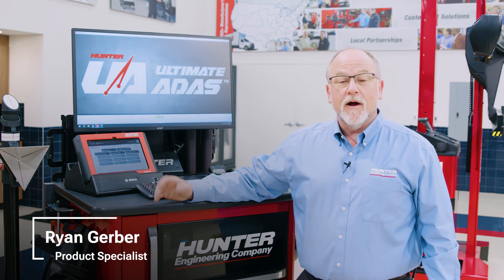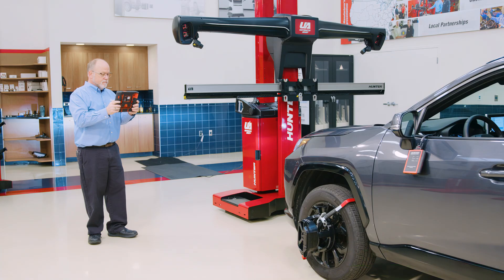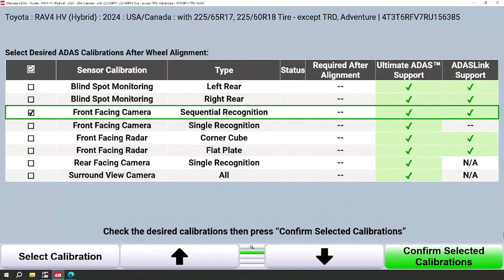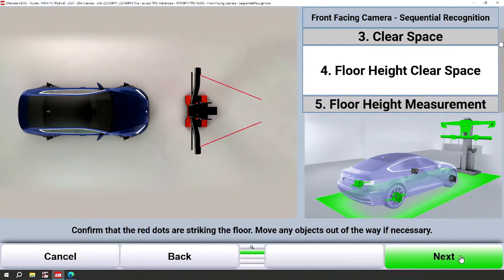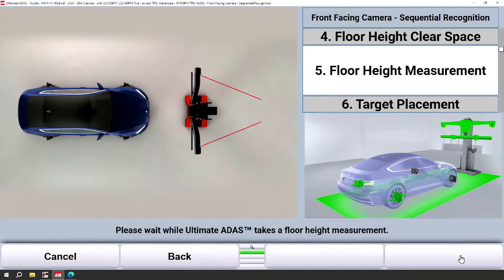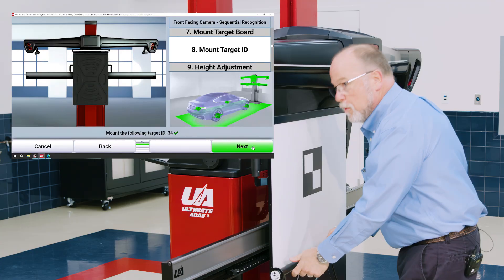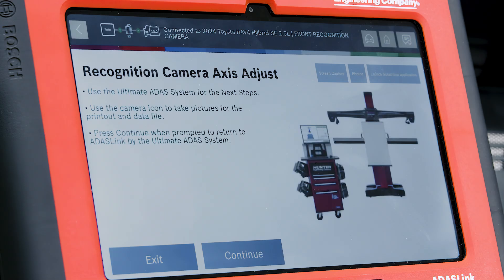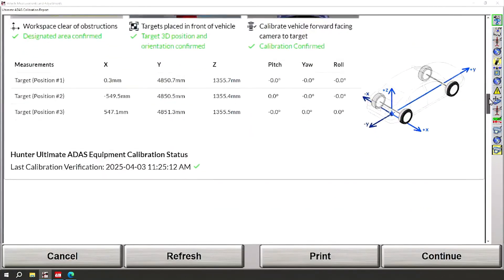ADASLink® Diagnostic Scan Tool: Integration with Ultimate ADAS®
ADASLink® is Hunter’s full-diagnostic scan tool, offering dynamic calibration capabilities and integration with Hunter aligners, Ultimate ADAS® and DAS 3000.

Hunter ADAS Product Specialist Ryan Gerber demonstrates how the combination of ADASLink® diagnostic scan tool and Hunter’s innovative Ultimate ADAS® system yields an integrated, seamless static front-facing camera calibration for a 2024 Toyota RAV4.

This video is the third in a series of practical, shop-focused videos featuring Hunter Engineering’s ADASLink® diagnostic scan tool.

0:00 Introduction
0:39 Choosing ADASLink® or On-Site Scan Tool
2:08 ADASLink® Pre-Scan
2:47 Sequential Recognition Front Facing Camera Calibration Procedure
8:52 ADASLink® Post-Scan & HunterNet 2 Documentation